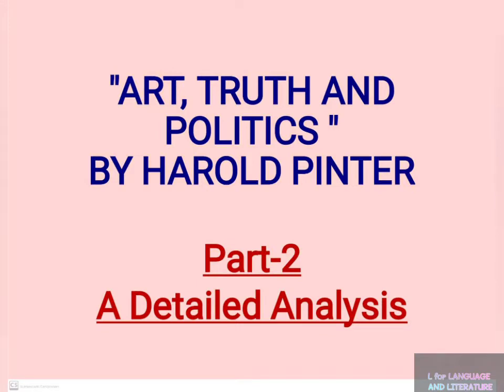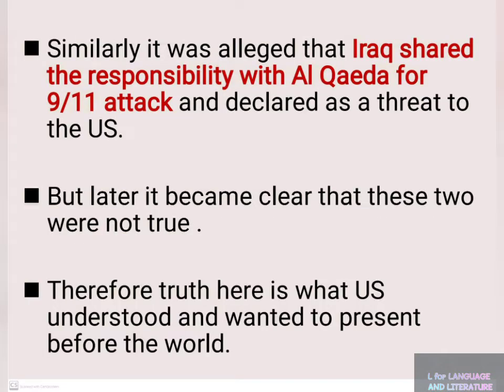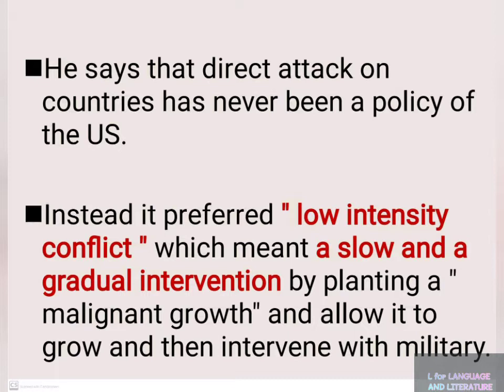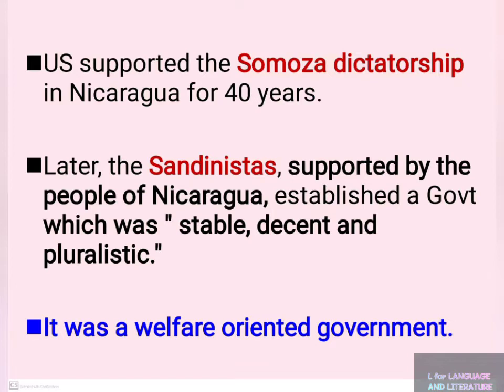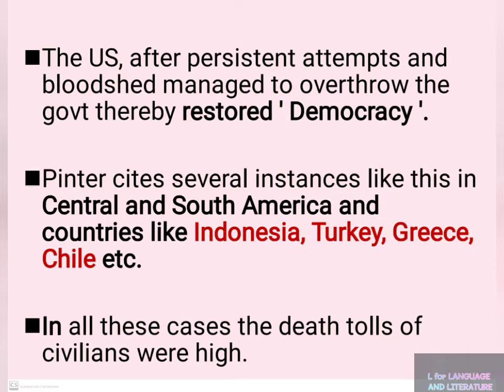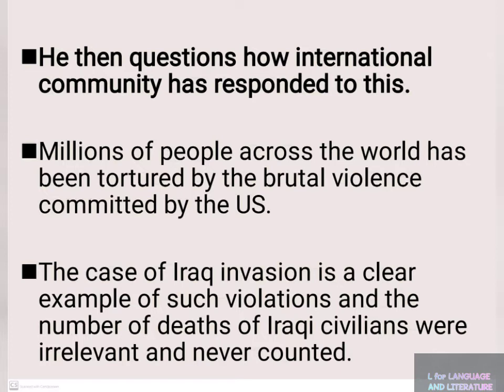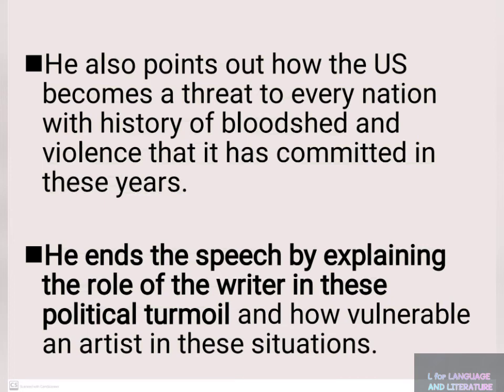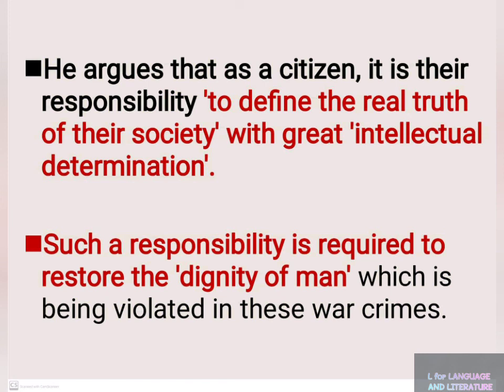"ART,TRUTH AND POLITICS" By Harold Pinter|A Detailed Analysis||Calicut University 3rd Sem|SIGNATURES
This video is the second part about the chapter ART TRUTH AND POLITICS by Harold Pinter. Here you can watch a detailed analysis of the chapter.

Musician: InShot